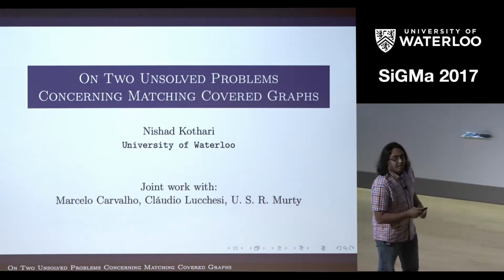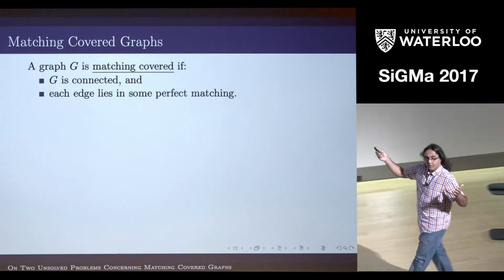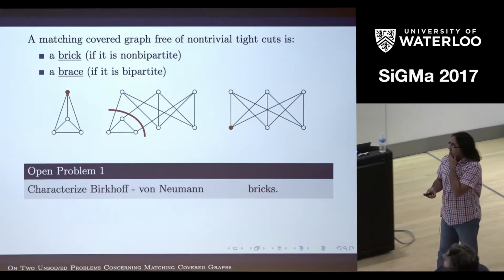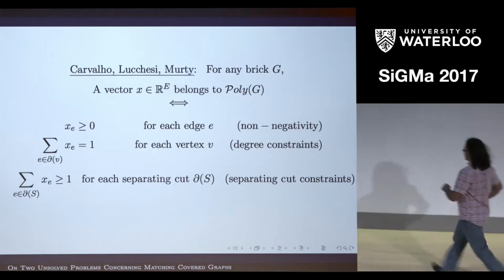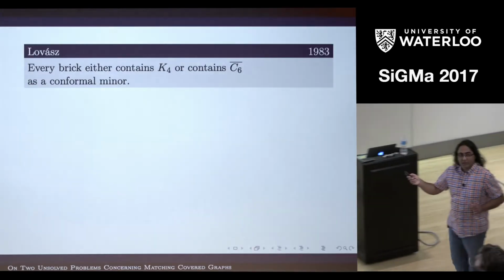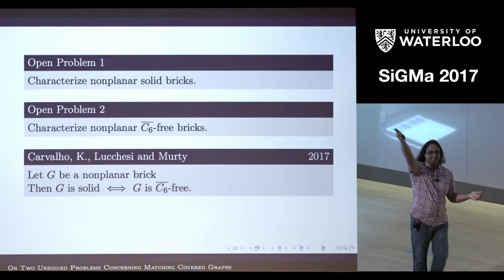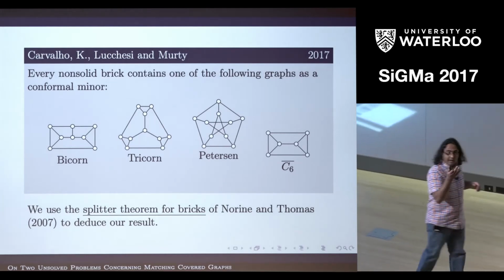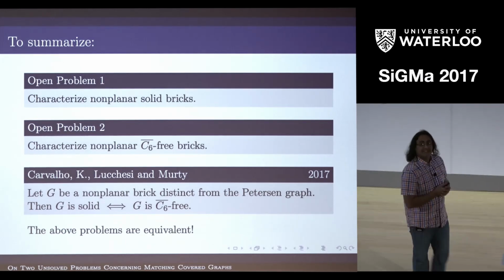SiGMa 2017 Nishad Kothari, On two unsolved problems concerning matching covered graphs